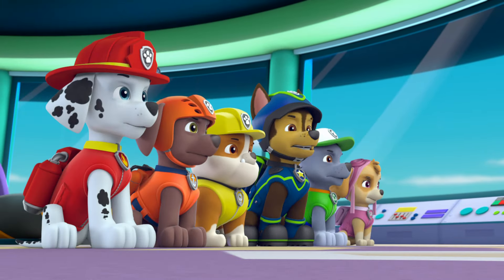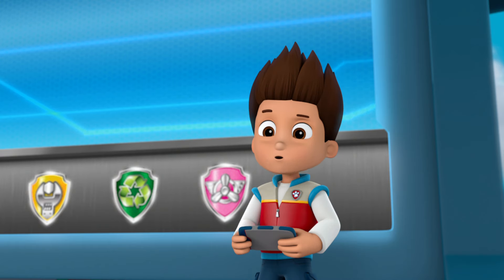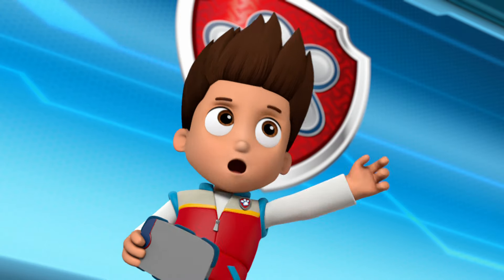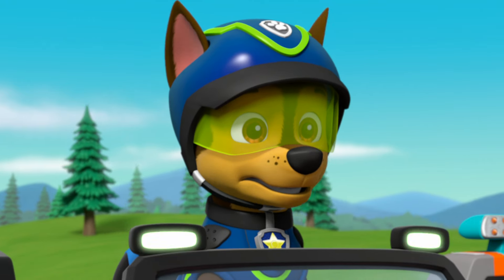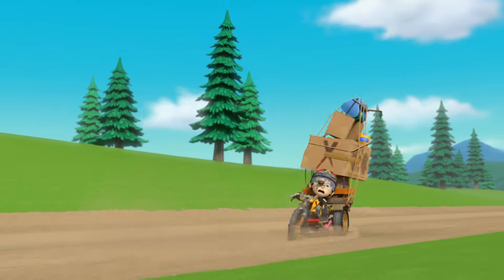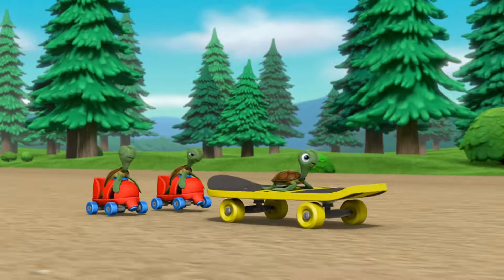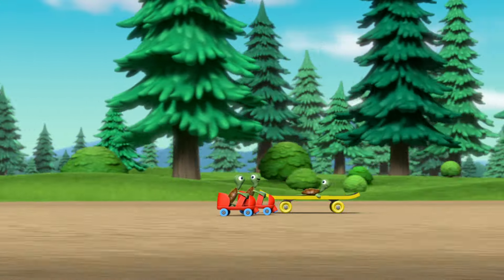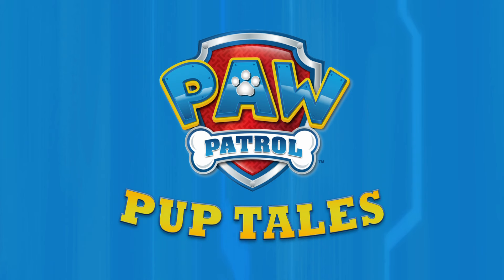🐶 Pups Save the Runaway Turtles | PAW Patrol | Cartoons for Kids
Daring Danny X accidently drives off with turtle eggs.

This is the place to be for Talking Tom Heroes and a selection of the best, cutest, funniest kids shows you’ll find ANYWHERE!